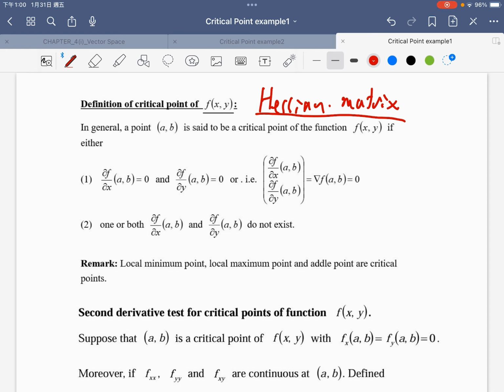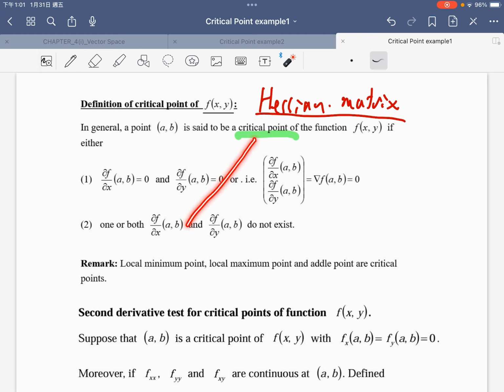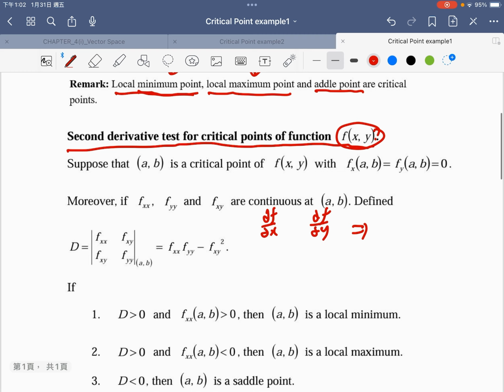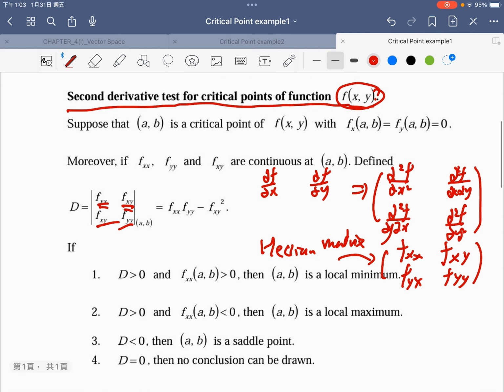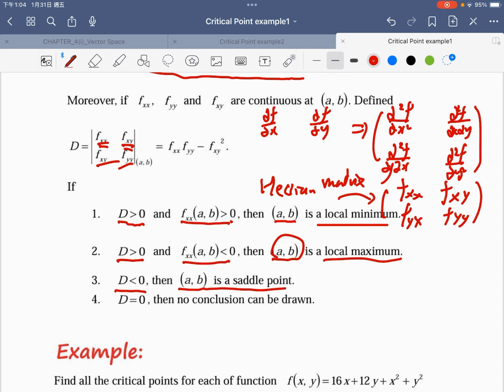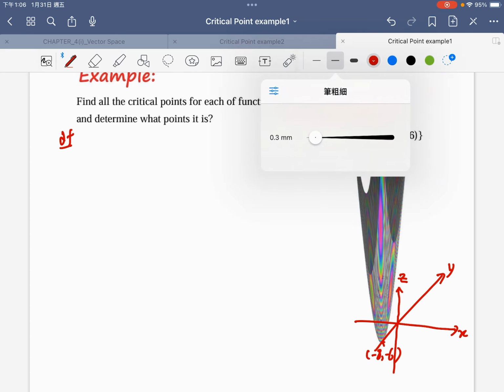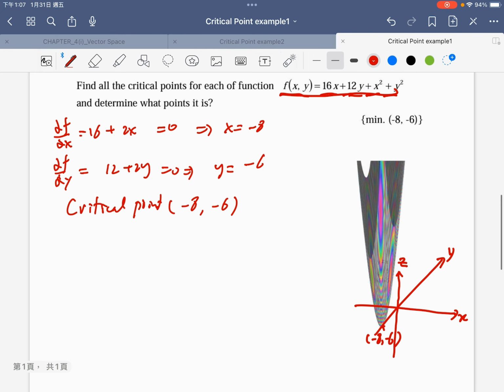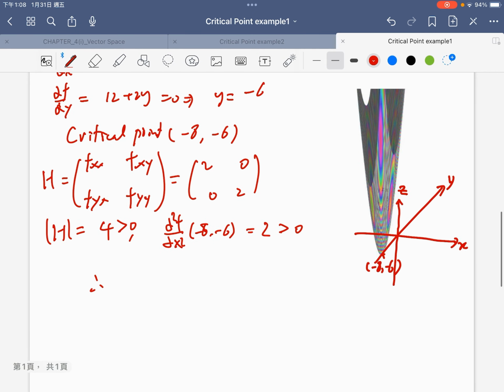[[Multivariable Calculus]]Chapter 5 -- Critical Point example|| Application of Hessian Matrix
/ eruditioneducation

drkliu_math